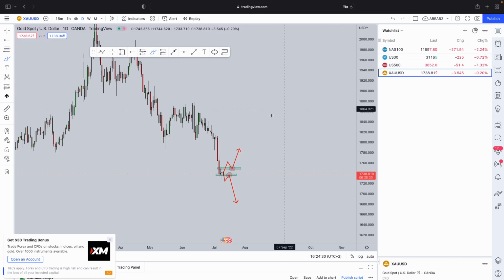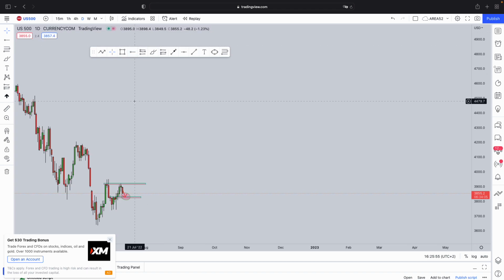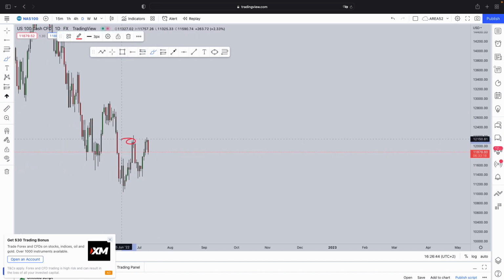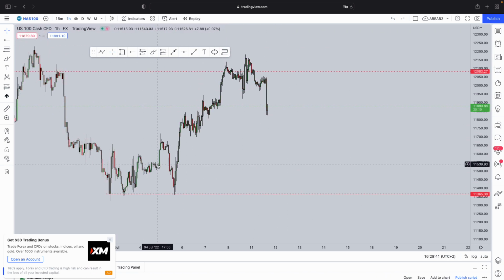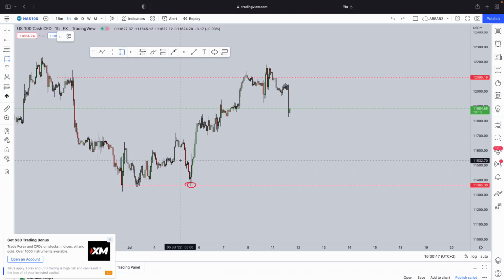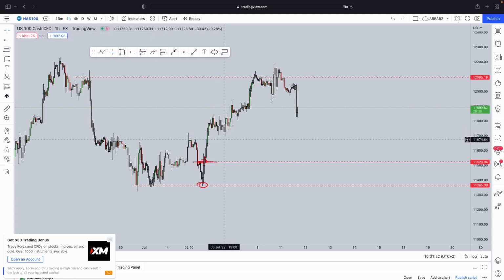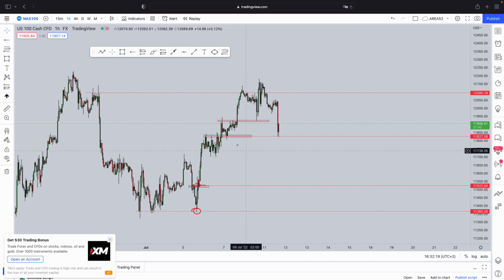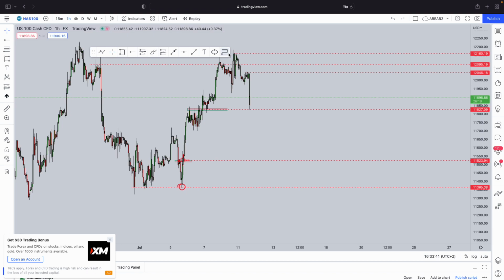HOW TO FIND THE BEST ENTRIES IN THE MARKET.